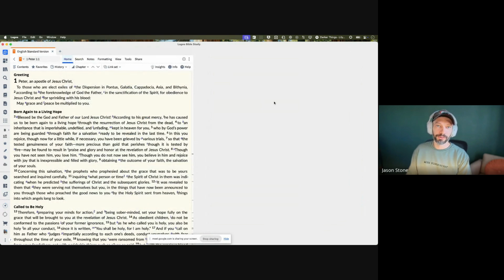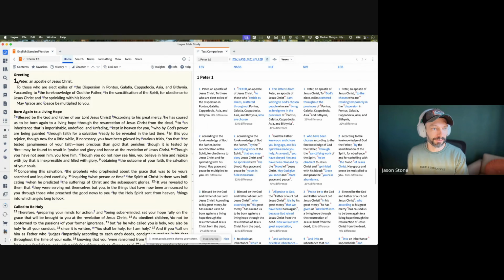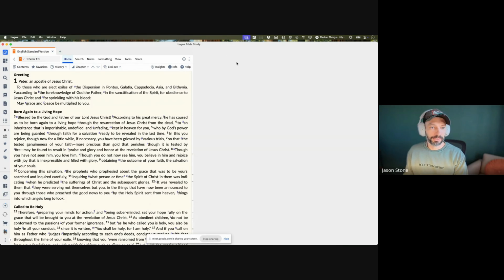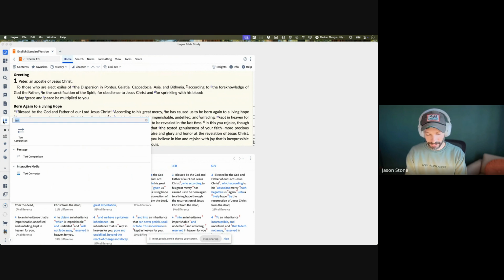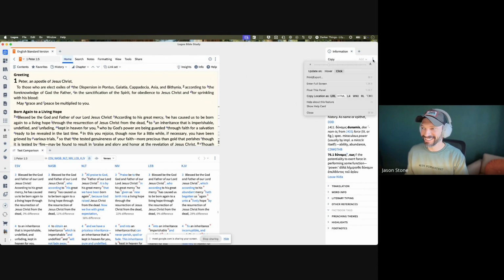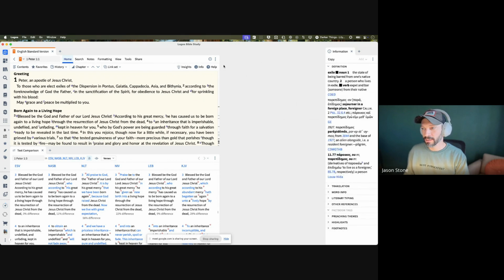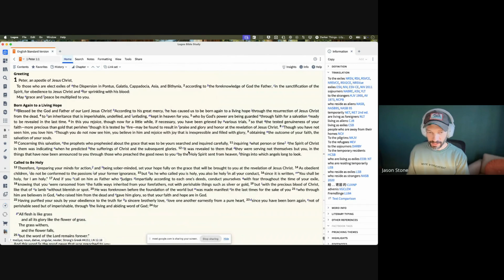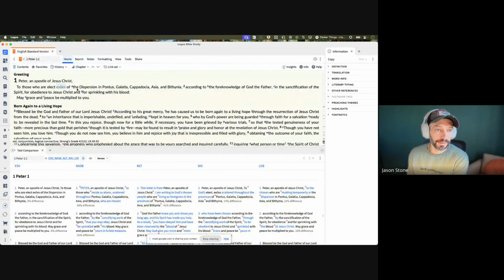How to Use Logos Text Comparison Tool for Bible Study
In this video, Jason Stone demonstrates how to compare Bible translations using the powerful tools available in the Logos Bible Study App. Whether you’re conducting an in-depth word study or quickly reviewing translation differences, Logos offers multiple ways to access and analyze the text. This tutorial includes a focus on the Text Comparison tool, the Information Tool, and how to use the context menu to make your study seamless.

Step-by-Step Instructions for Text Comparison in Logos:

Using the Text Comparison Tool:
 • Open the Text Comparison tool from the Tools menu.
 • Enter a Bible passage (e.g., 1 Peter 1:1) to view how it’s translated across multiple versions.
 • Add translations like ESV, NASB, NLT, NIV, and KJV for comparison.
 • Review differences side by side to gain a deeper understanding of the text.

Using the Information Tool:
 • Open the Information Tool and set it to either click or hover mode.
 • Click or hover over a word in the text to see a detailed translation comparison under the “Translation” section.
 • Quickly review translations for specific words (e.g., “exiles” in 1 Peter 1:1) without opening additional tools.

Using the Context Menu:
 • Right-click on a word in the text to bring up the context menu.
 • Select “Text Comparison” to directly open the tool and view the word’s translation across your preferred versions.

This video showcases how to analyze differences like “elect exiles” being translated as “strangers,” “sojourners,” or “those who reside as aliens.” With Logos, you can seamlessly integrate your Bible study workflow for deep and meaningful insights.

Do you have a different way to compare translations?

Got questions about Logos or Bible study tools? Drop them in the comments, and I’ll feature them in future videos!